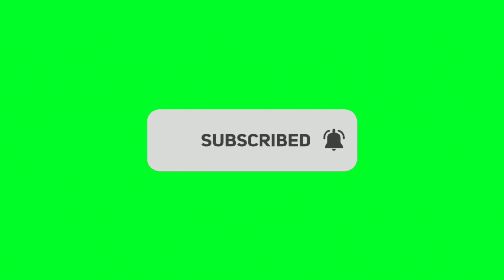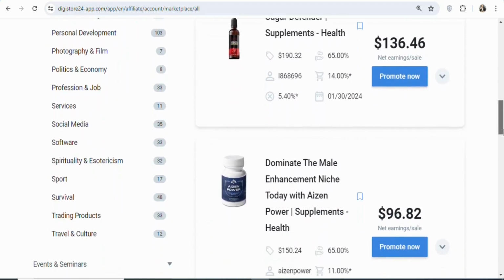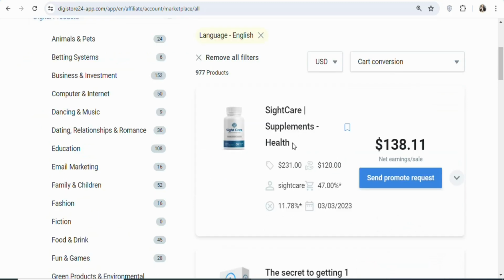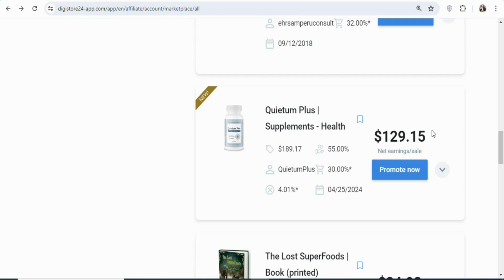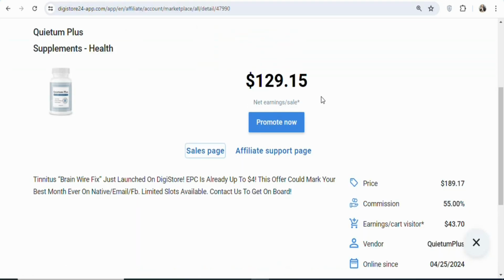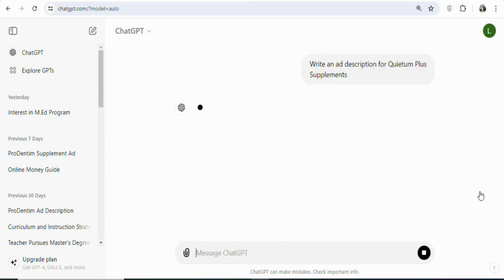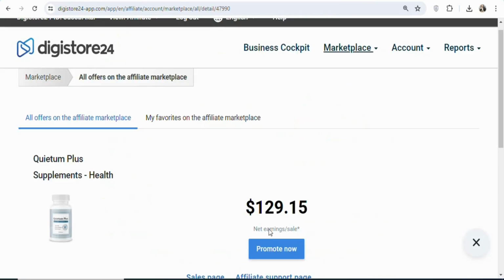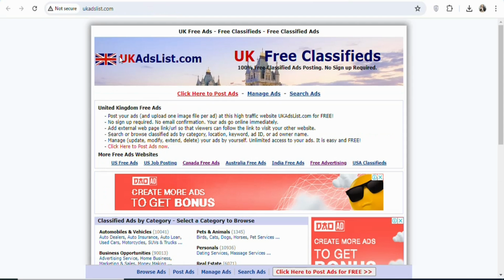Earn $25,000 In 2 Easy Steps | Affiliate Marketing money free ads | Digital Marketing For Beginners